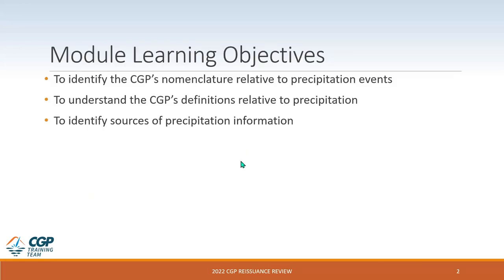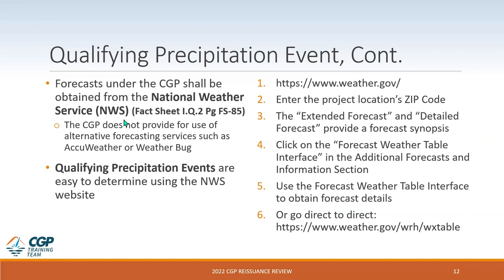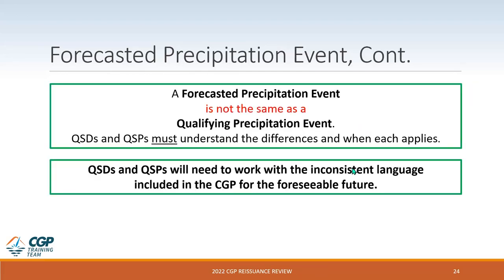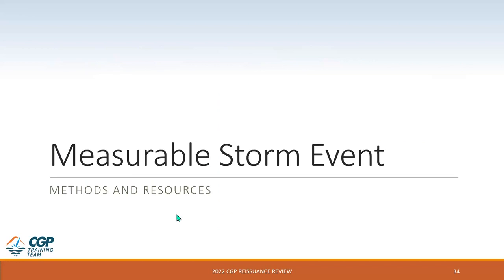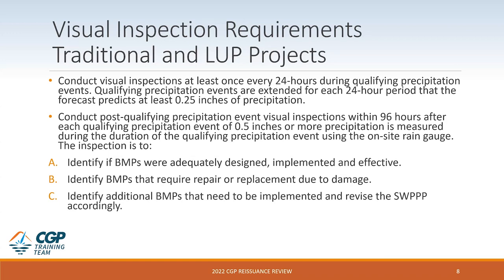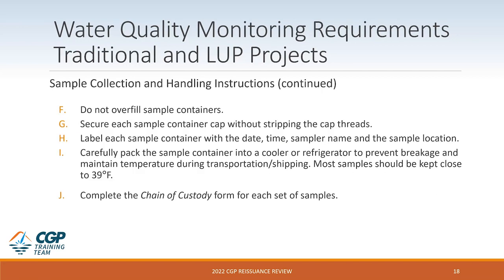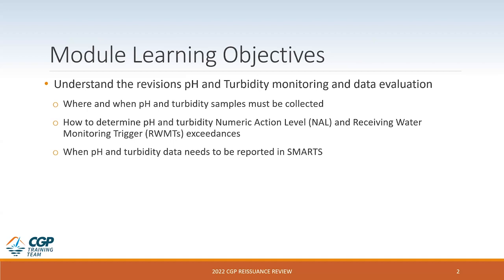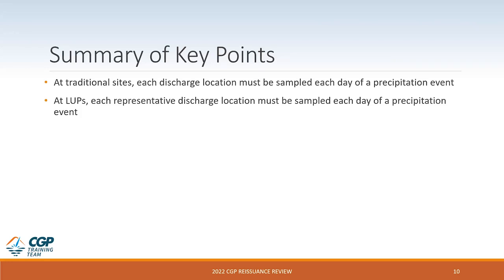CBPELSG Training Review Part 3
Construction General Permit Training Review for QSD QSP Renewal SWPPP